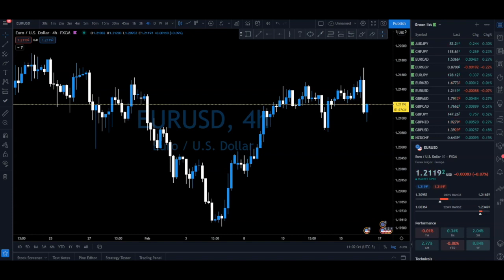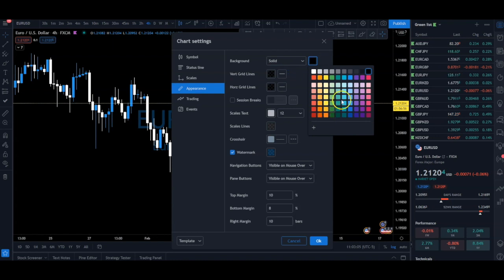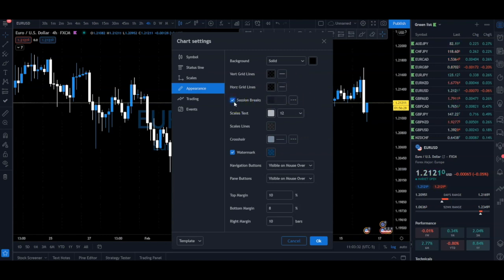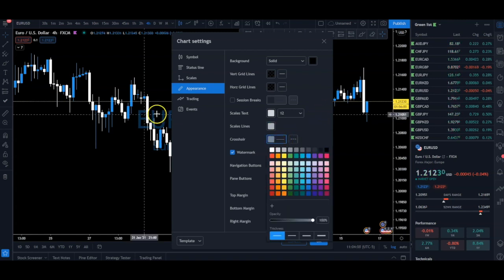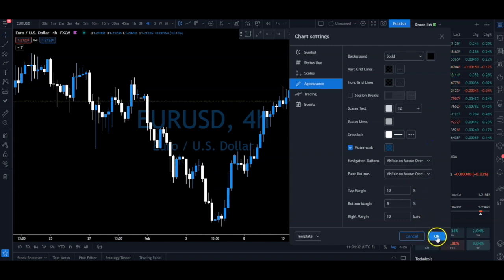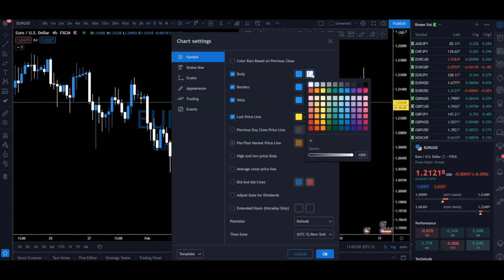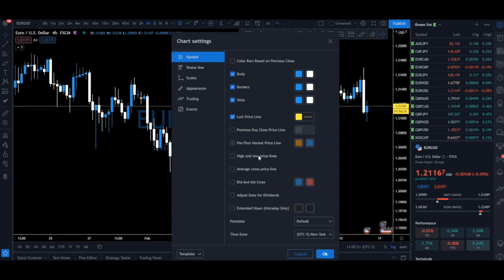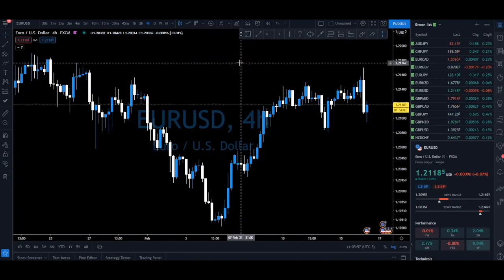How to Customize My TradingView Chart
In this video, you will learn how to completely customize the appearance of your TradingView including going over how to change the color of your candlesticks

0:00 Coach Carver Intro
0:12 Review
0:24 How to switch to a dark theme on Trading View
0:36 How to change TradingView background color
0:54 How to get rid of gridlines on TradingView chart
1:18 TradingView Session Breaks
1:24 How to change the color of text on TradingView
1:37 Scale Lines on TradingView
1:46 How to change the color of TradingView Cross Hairs
2:04 TradingView Watermark
2:23 How to change candlestick color on trading view
3:24 Trading View Local Time
3:52 Next Module.
4:00 Like, Comment, Subscribe

Below is my list of Forex Basic Videos.

Join me on TradingView, this place is awesome. If you eventually grab a paid plan, we each get up to $30 as a bonus! Use this link to sign up